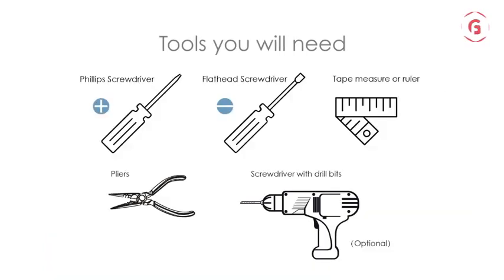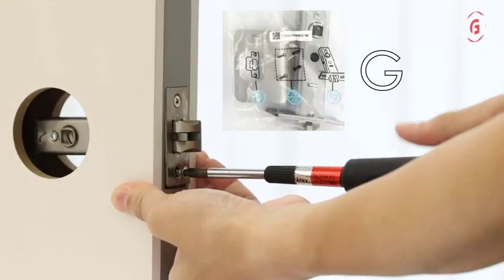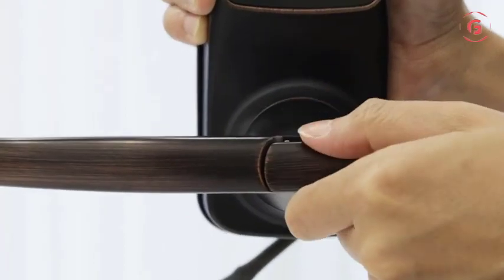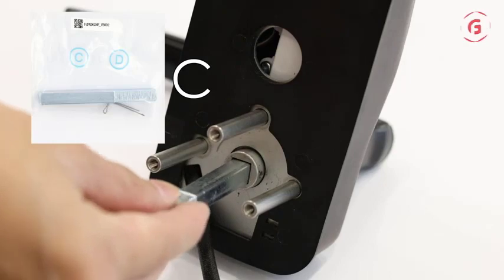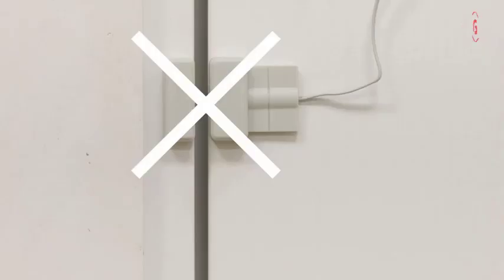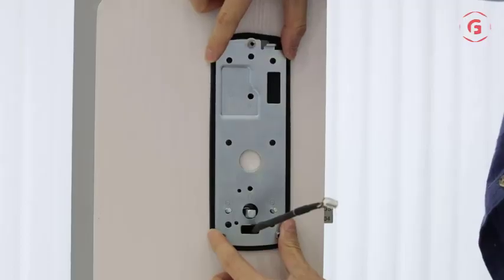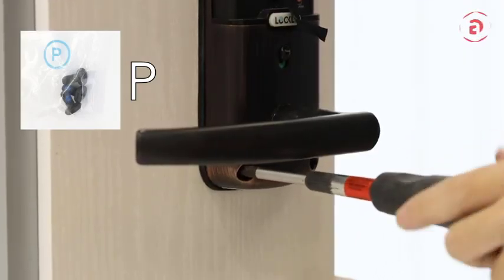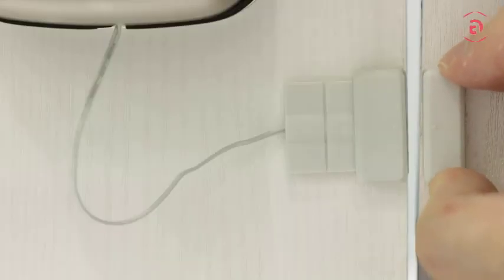How To Install & Guide LOCKLY Secure Pro Latch Edition (PGD628WSN)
How To Install & Guide Lockly Secure Pro, Wi-Fi Smart Door Lock (PGD628WSN)

► Lockly Secure Pro, Wi-Fi Smart Door Lock (PGD628WSN)